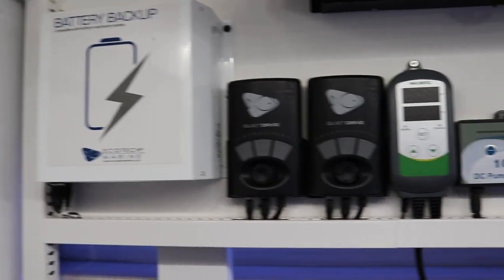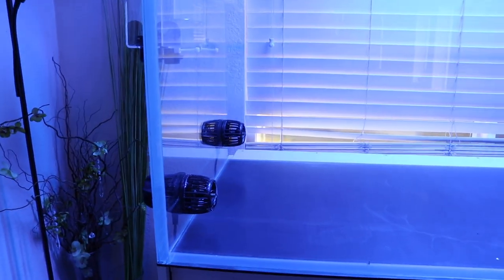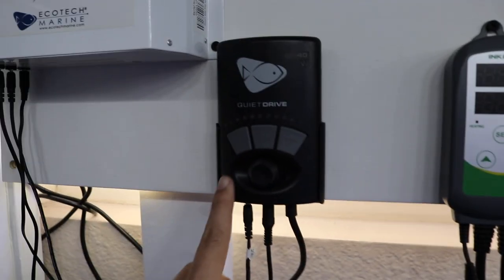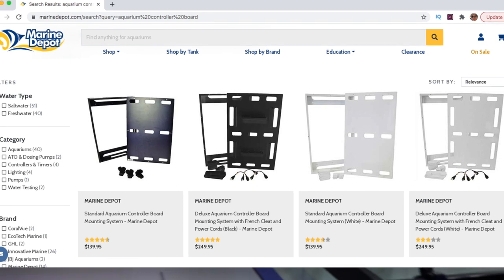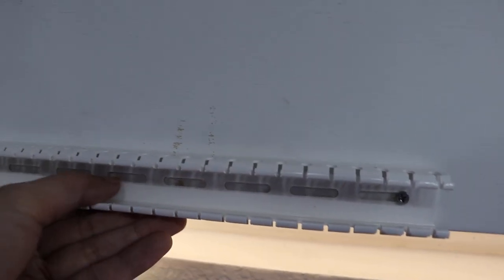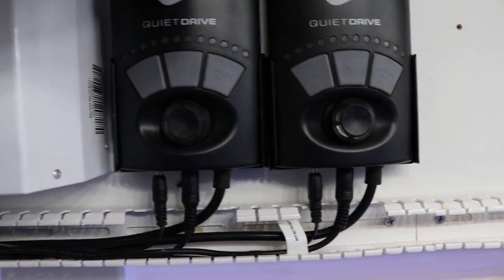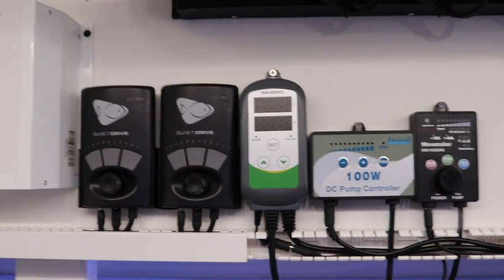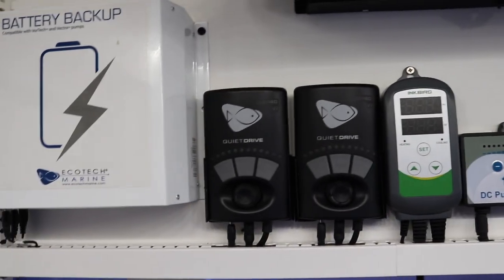HOW TO ORGANIZE AQUARIUM EQUIPMENT | DIY CONTROLLER BOARD | MIXED REEF TANK BUILD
Whats up fam, today we are going to attempt to clean up the wiring and electronics for the waterbox 7225 aquarium reef tank build. I refuse to buy a 100-300 controller board because 1. I am cheap 2. I have a long board under neath my tank. I can easily place the controls on the board but what do we do with all the dangling wires. I found this cheap product to help us hide it.

Cable Raceway

RODI quick connects
Cable clips
Clear privacy film
White privacy film
Suction cups
Vinyl for out side
Square flange
Magnets used
Doors from IKEA